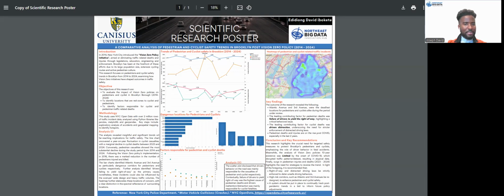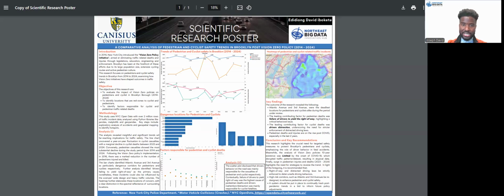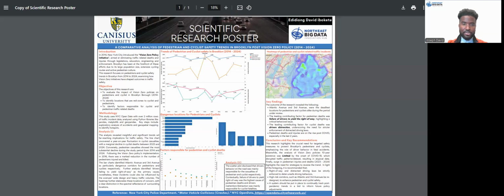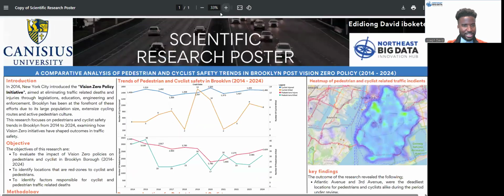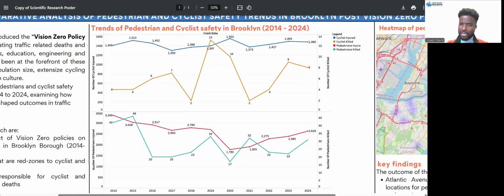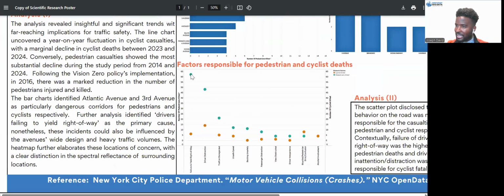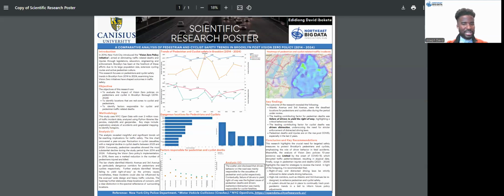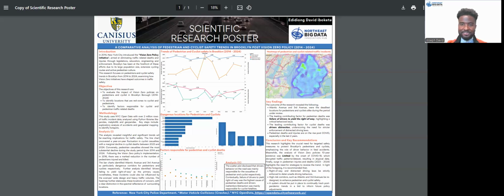TDSP: Comparative Analysis of Pedestrian & Cyclist Safety Trends in Brooklyn Post-Vision Zero Policy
Presented by Edidiong David Ibokete, follow along to explore pedestrian and cyclist safety trends in Brooklyn post-Vision Zero policy (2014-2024).

A special thank you to the U.S. Department of Transportation Federal Highway Administration for their support.

Dataset:
New York City Open Data. (n.d.). Motor vehicle collisions (crashes). New York City Open Data.